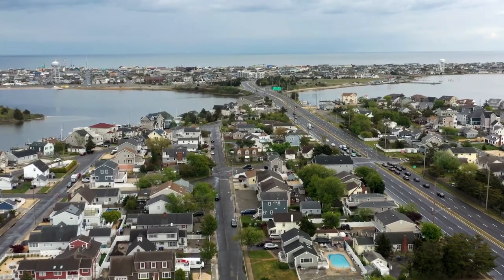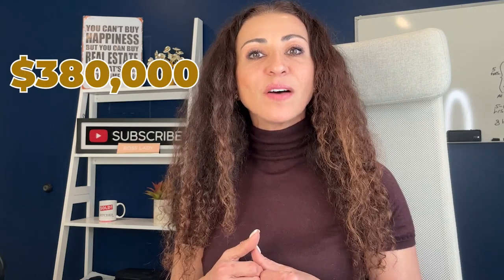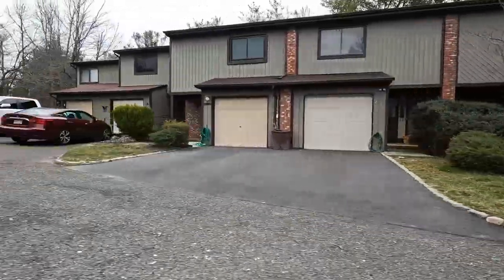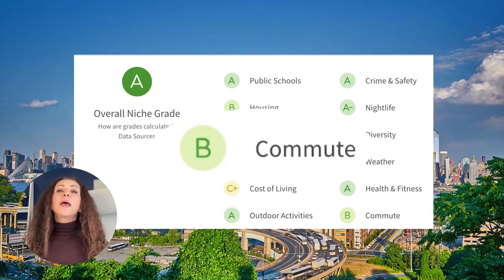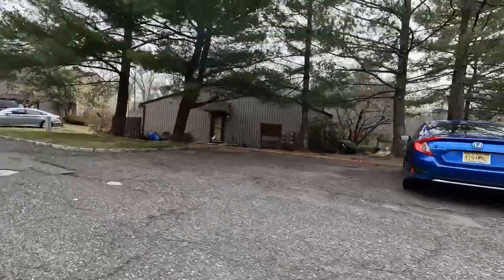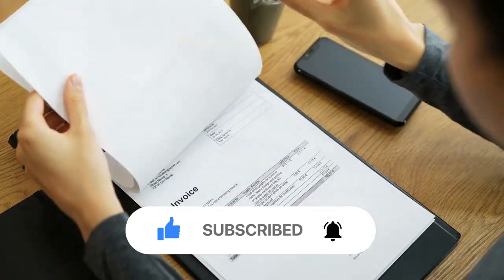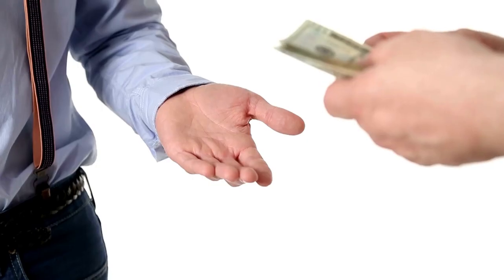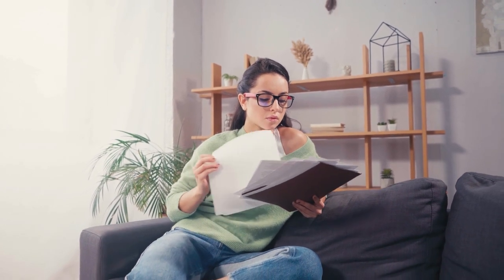Best Places to Live in New Jersey for Families | Matawan NJ Old Bridge Township NJ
Looking for the best places to move to New Jersey for families? Check out Canyon Woods Condominium Complex. Affordable and conveniently located with lots to do.

Esphir Popilevsky
00:00 Introduction
01:10 Report Card For Matawan NJ
02:01 Places To Visit in Matawan NJ
02:36 Must Know Buying A Condominium